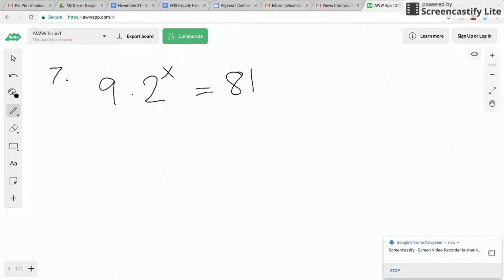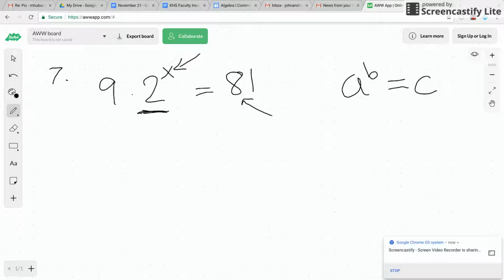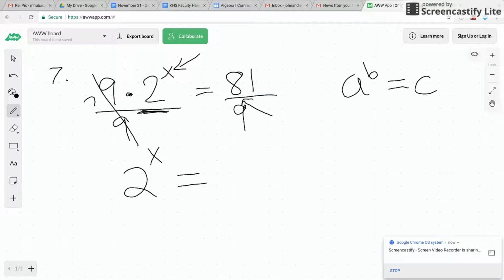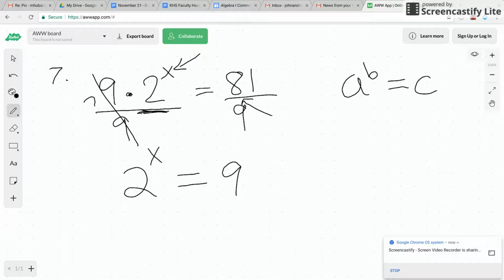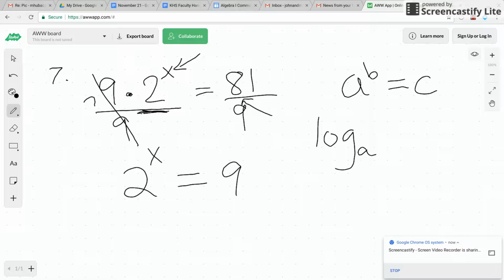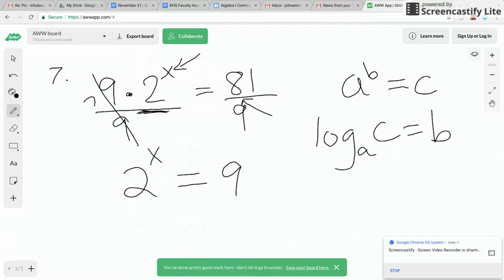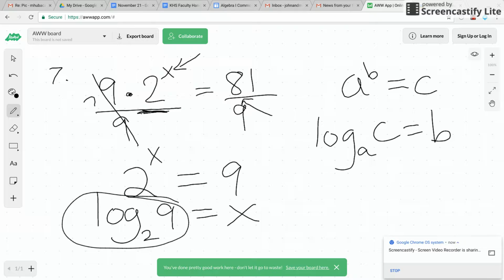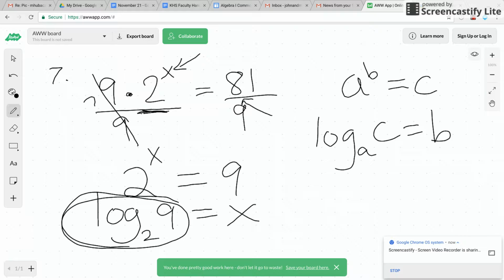Nov 16, 2017 9:58 AM